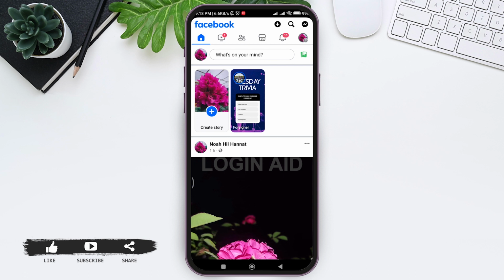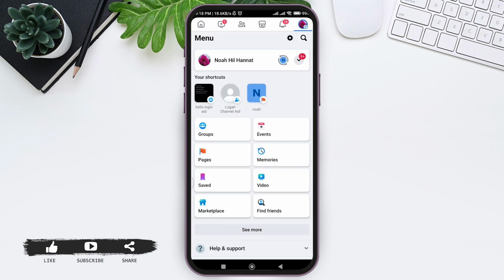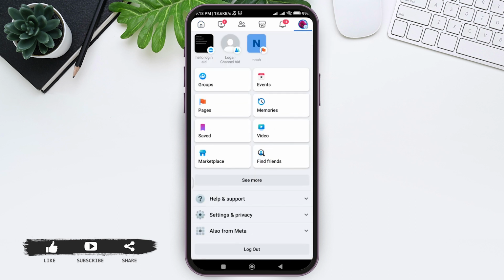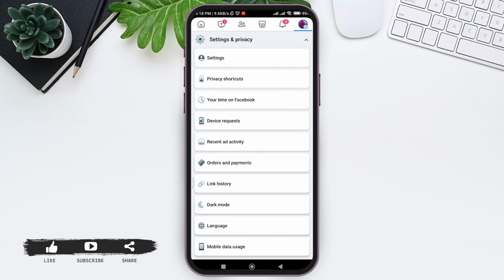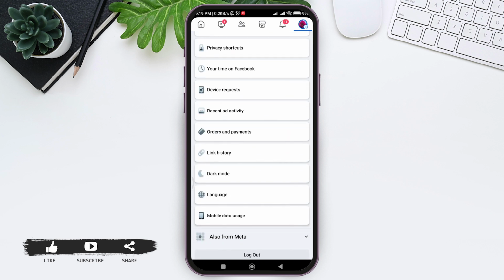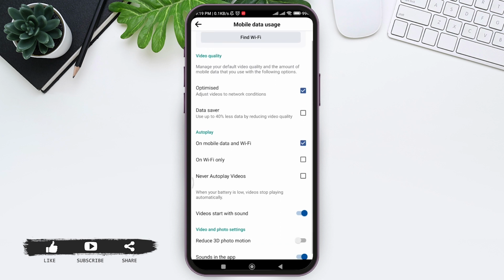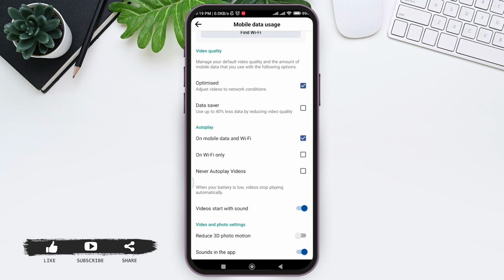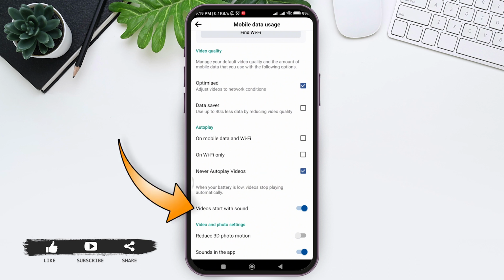How To Disable Autoplay Video Sound On Facebook 2024 | Mute Autoplay Videos On Facebook App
Learn how to prevent autoplay video sound on Facebook with our step-by-step tutorial. Autoplaying videos with sound can be disruptive, but we'll show you how to customize your Facebook sound settings to mute autoplay videos. Follow our guide to enjoy a quieter and more controlled browsing experience on Facebook.